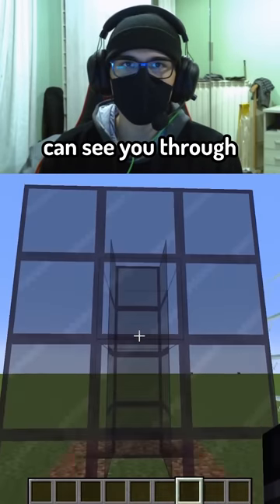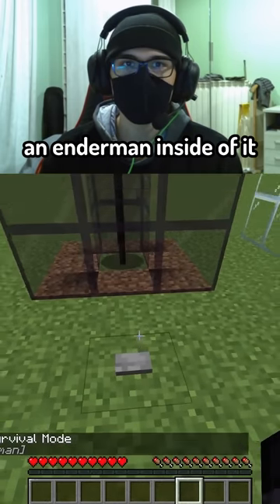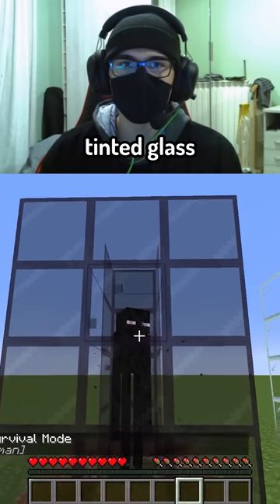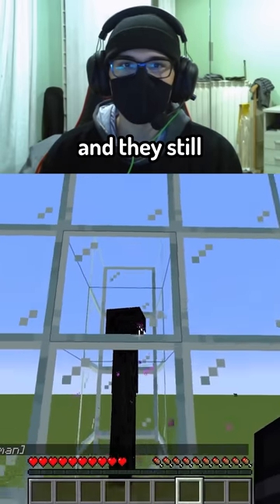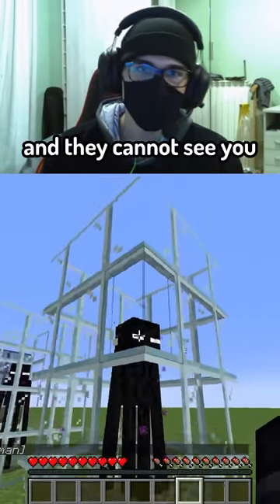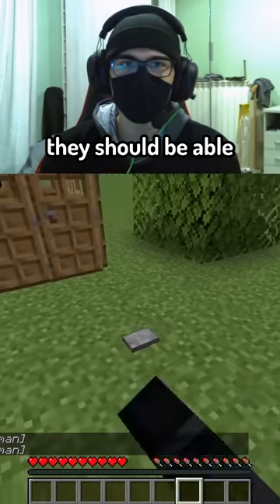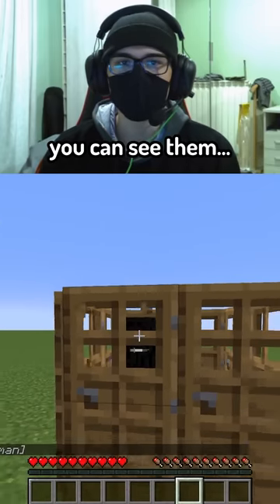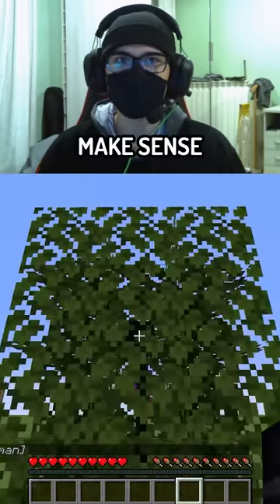Which Blocks Minecraft Enderman Can See You Through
In this video I expose myself and reveal that pngtuber John Perez reveal which blocks enderman can see you through in minecraft like tinted glass, normal, glass pane, door while doing Minecraft parkour